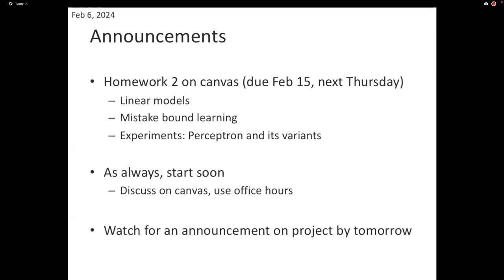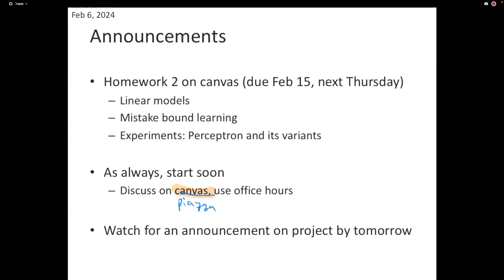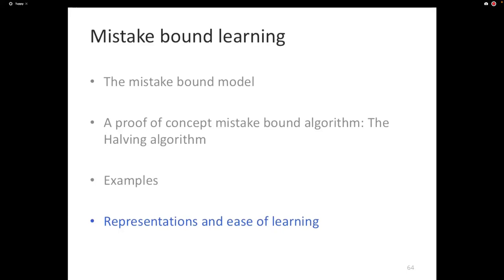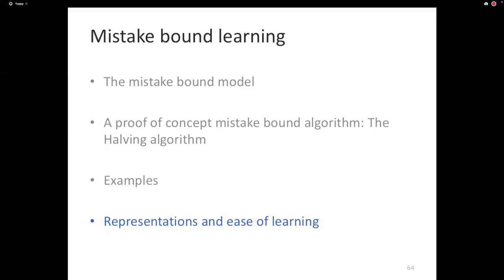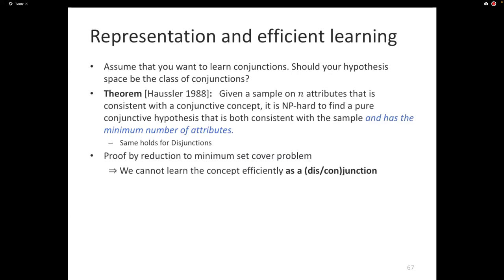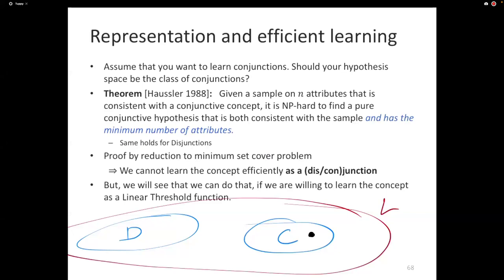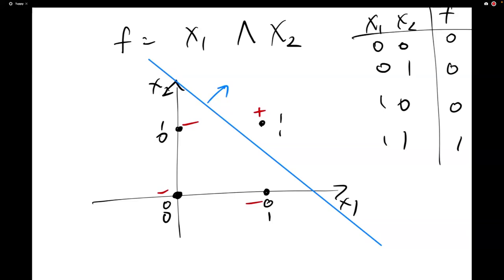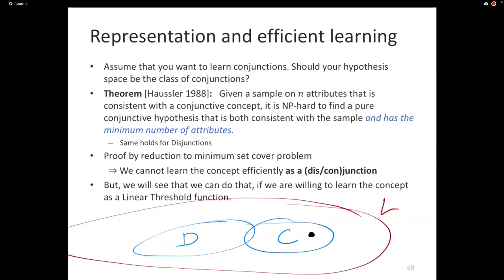Machine Learning: Lecture 9a: On representations and learning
This lecture closes the discussion of online learning with a look at how the choice of how the hypothesis may be represented may influence learning.